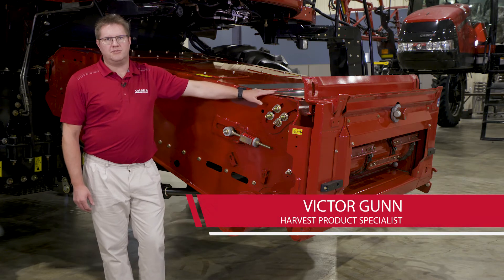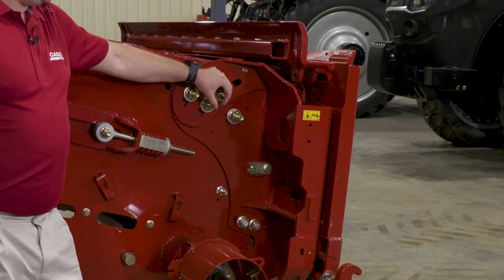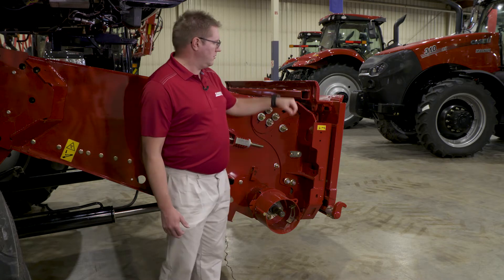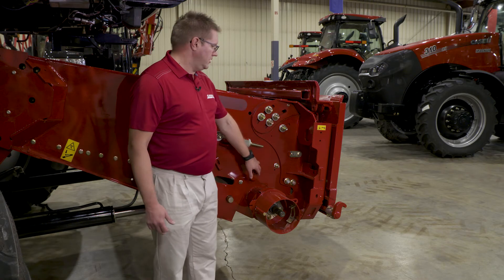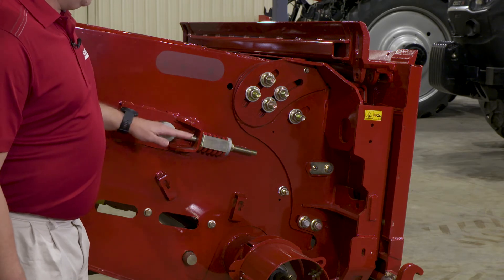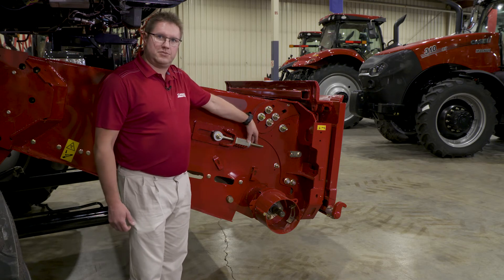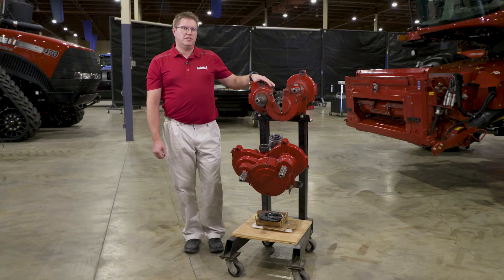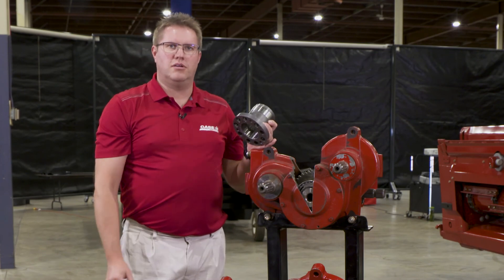01 250 Series Feeder Features and Adjustments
250 series Combine training